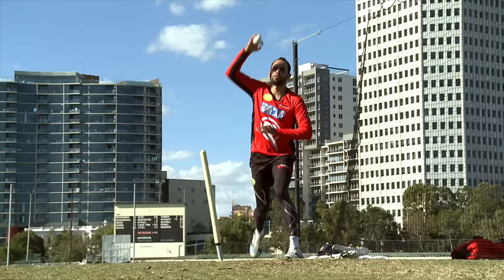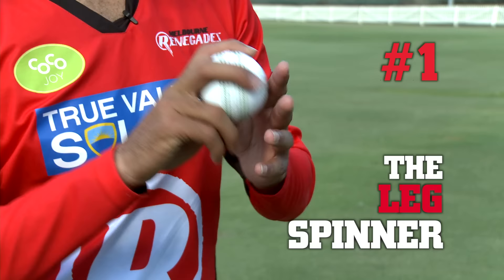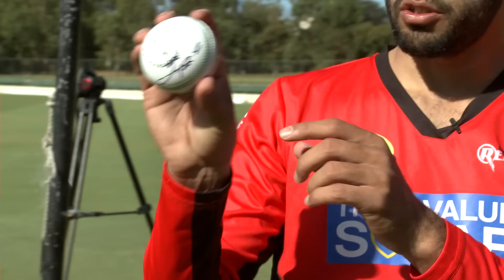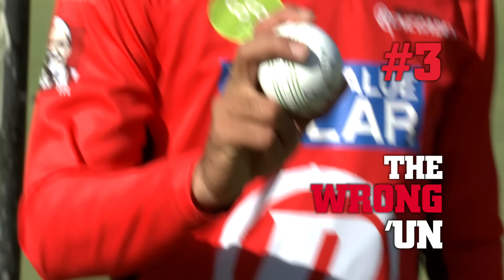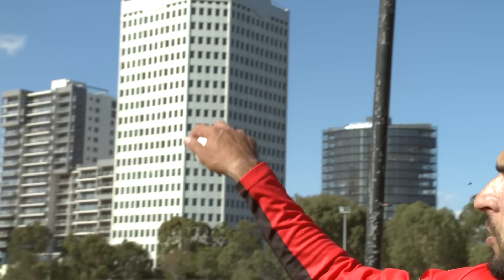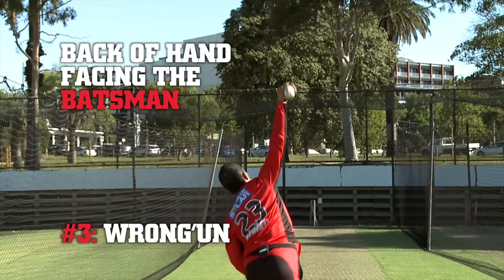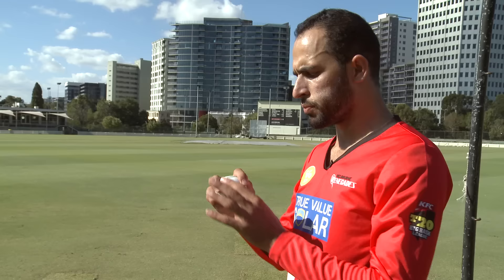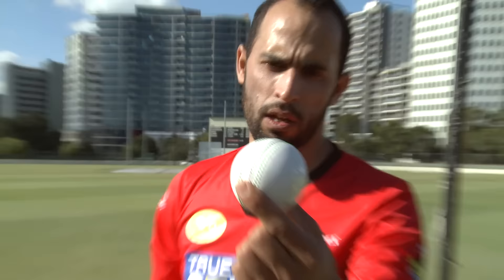Fawad Ahmed's Leg Spin Masterclass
Renegades leggie Fawad Ahmed takes you through the key points of leg spin bowling, including the grip, hand position and release point. He covers five main deliveries: leg spin, top spin, wrong 'un (googly), the zoota and the flipper.